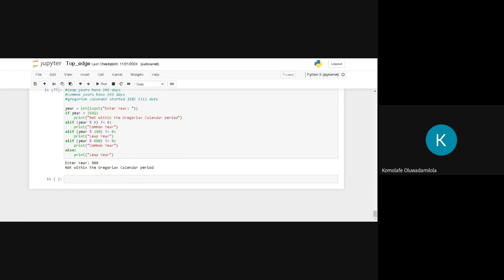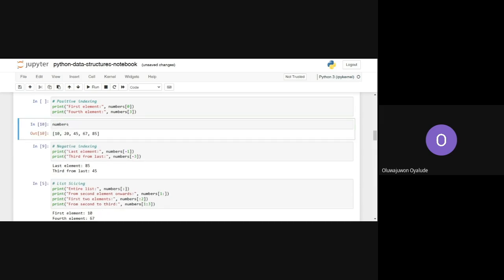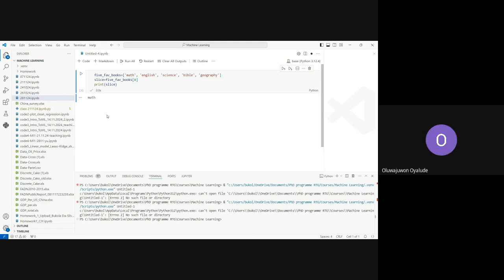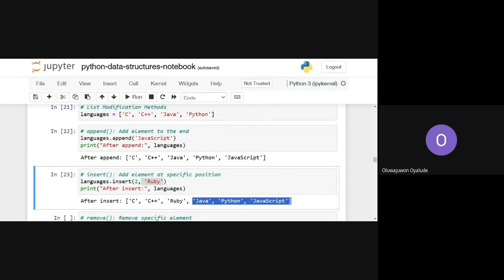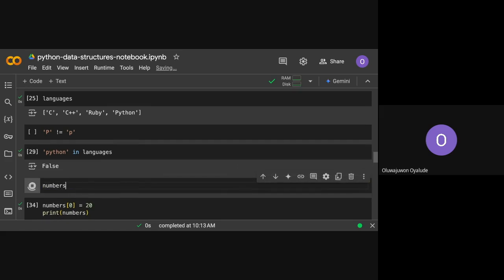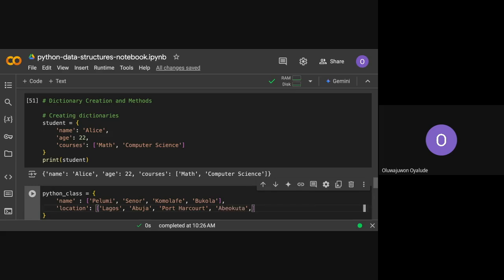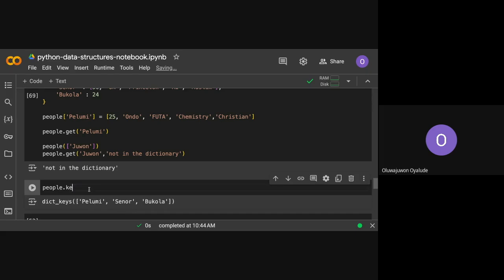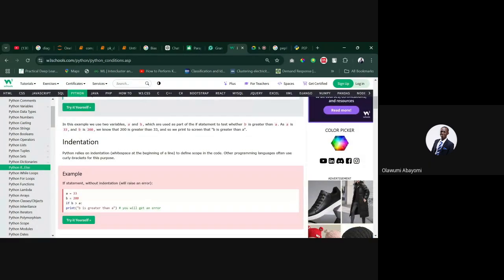Python Data Structures for Beginners: Learn Lists, Tuples, Sets, Dictionaries, and Nested Structures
Welcome to our Python Training for Beginners series!

In this video, we dive into the fundamentals of Python data structures, an essential building block for programming in Python. Whether you're new to Python or looking to strengthen your understanding, this session is tailored just for you.

You'll learn about:
1. Lists: How to store and manipulate ordered collections of items.
2. Tuples: Immutable sequences for fixed data.
3. Sets: Unordered collections for unique elements.
4. Dictionaries: Key-value pairs for efficient data mapping.
5. Nested Data Structures: Combining lists, tuples, sets, and dictionaries for complex data handling.

With clear explanations and hands-on examples, this video will help you understand how to effectively use these data structures in real-world scenarios.

Let’s get started on your journey to mastering Python!